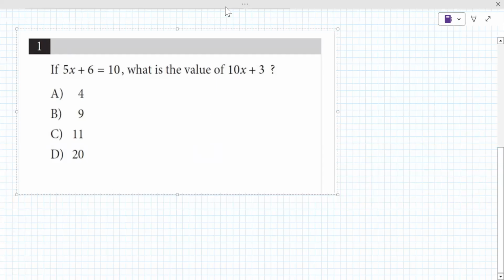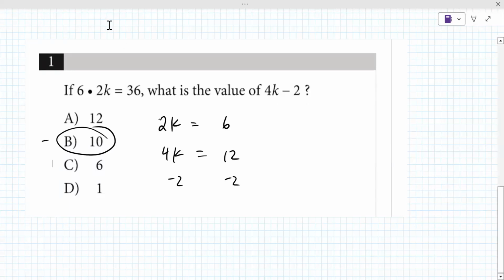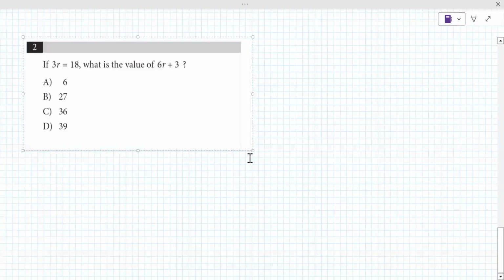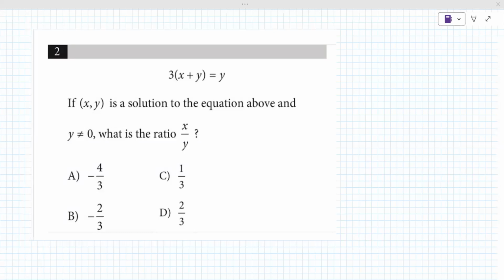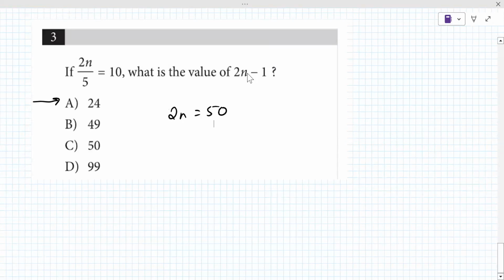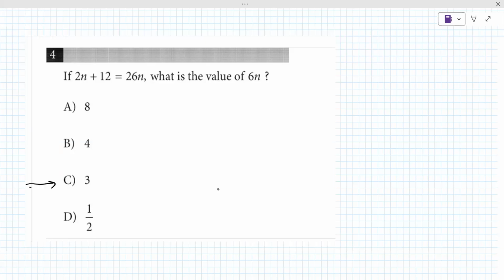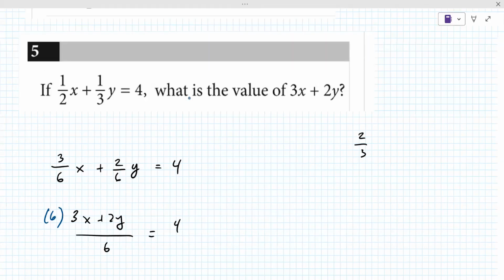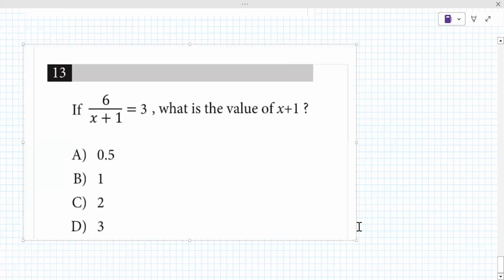High School Geometry Lesson [2023-04-27 at 6pm MST Jacob V]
This lesson covered topics in SAT Prep including solving equations for variables and expressions.